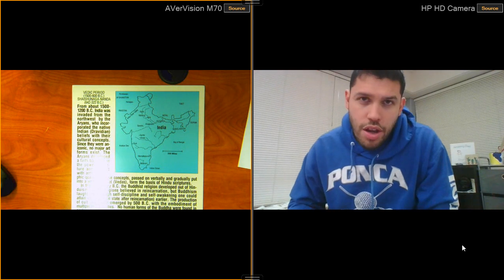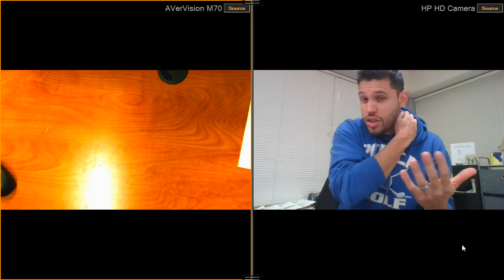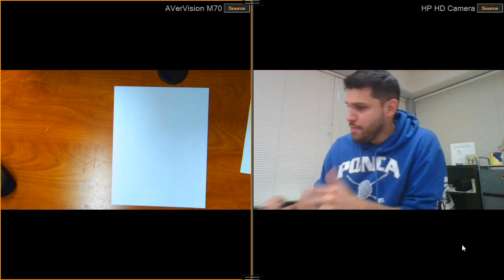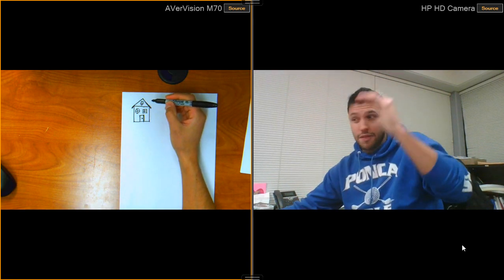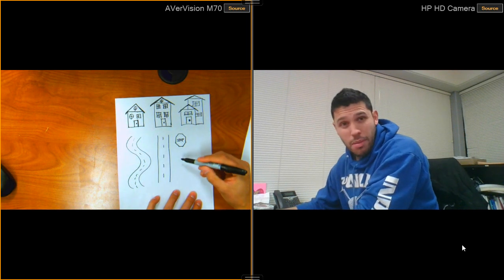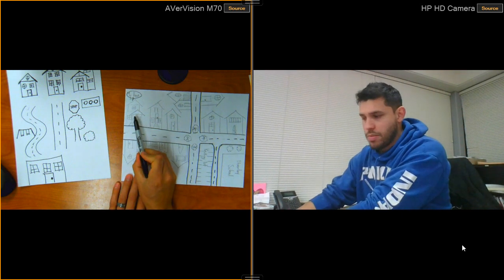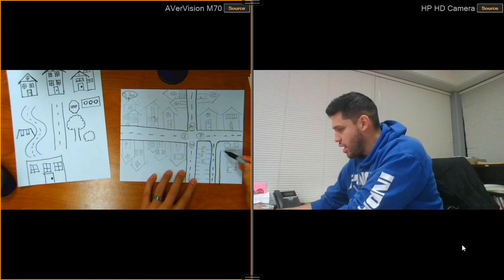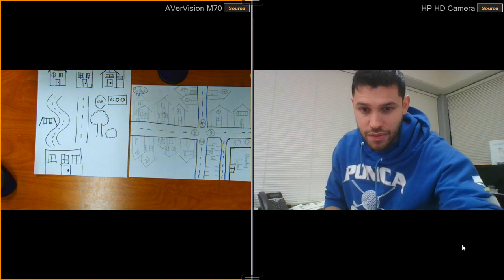Neighborhood Map - Mr. Melo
How to create a map of your neighborhood.